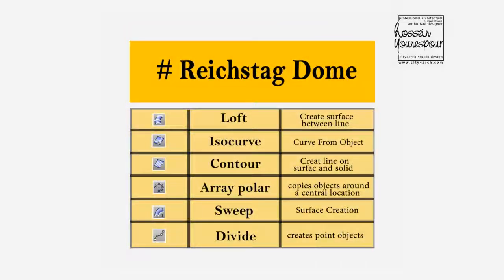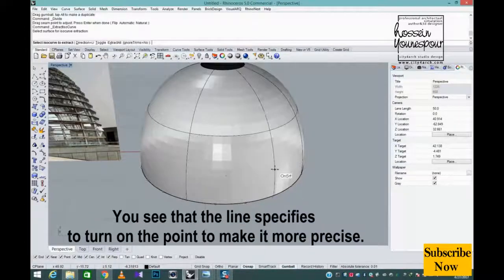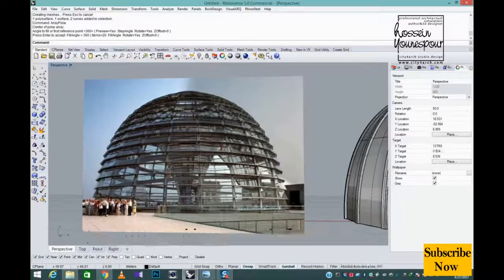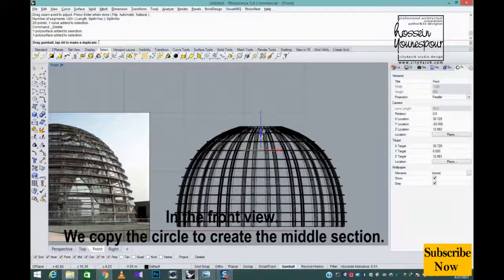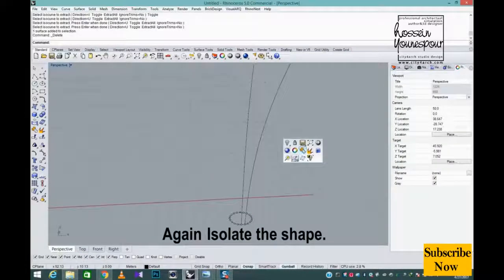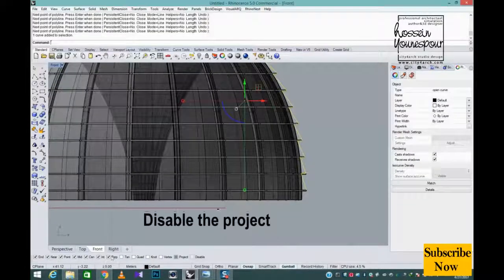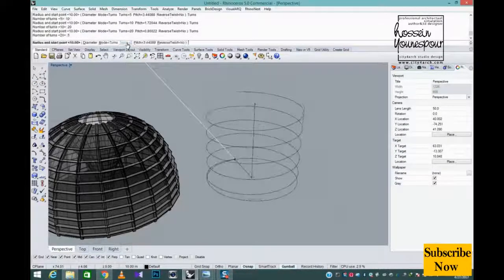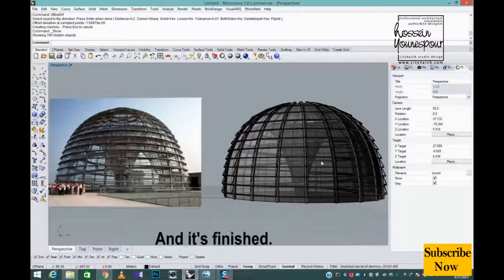Rhino Tutorial for Architects : how to quickly Reichstag dome in Rhinoceros.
Reichstag Dome:  By completing this exercise, you will fully understand modeling. In this tutorial video you will learn the most widely used commands such as Sweep and Divide Spiral and Helix and more.